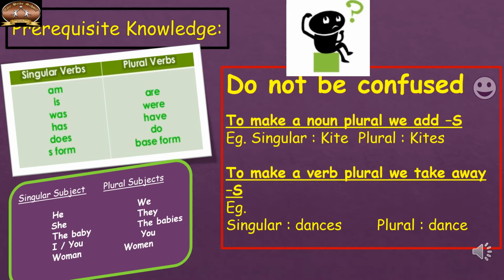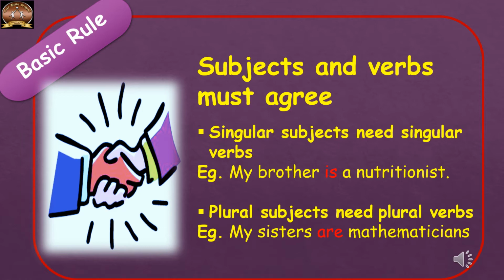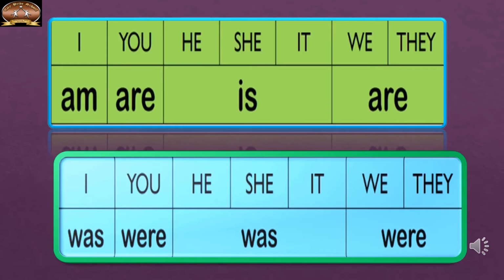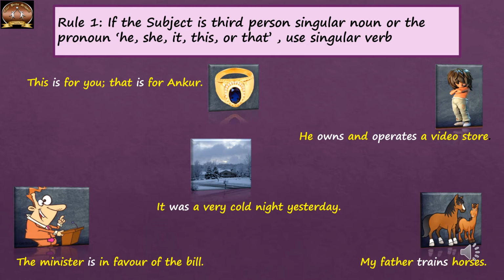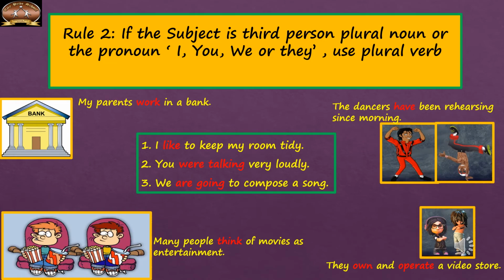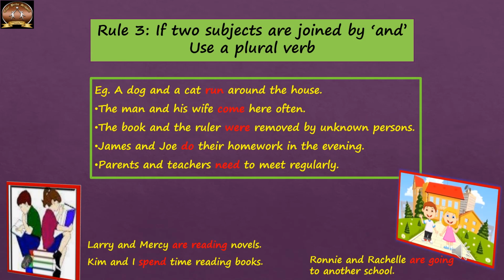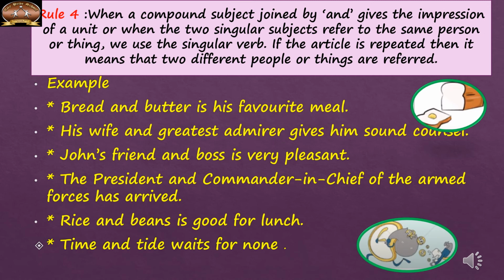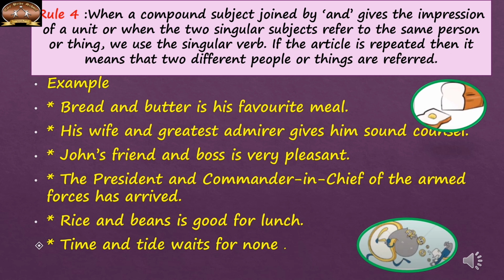CPS-Std 6th- Subject Verb Agreement -video part 1